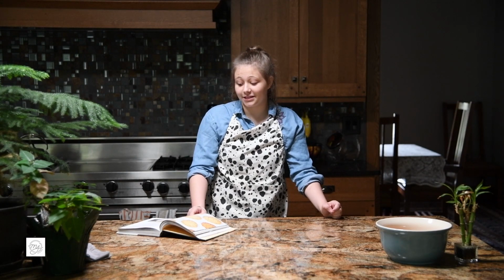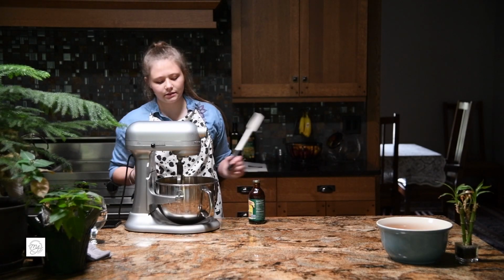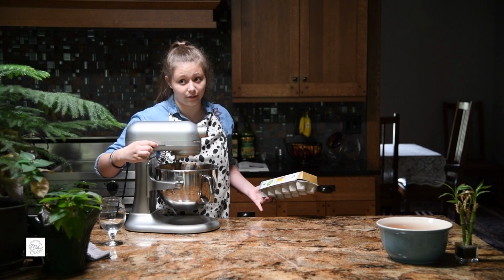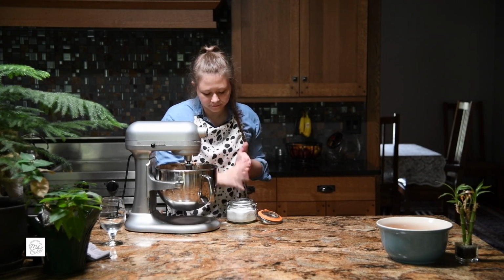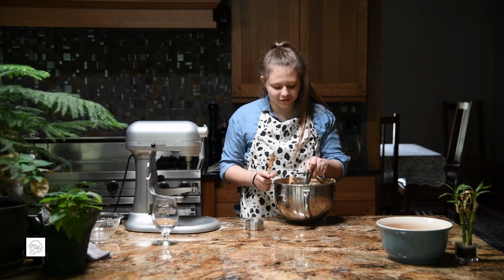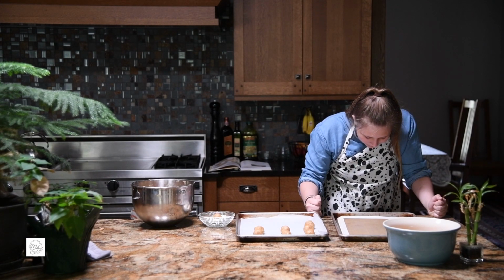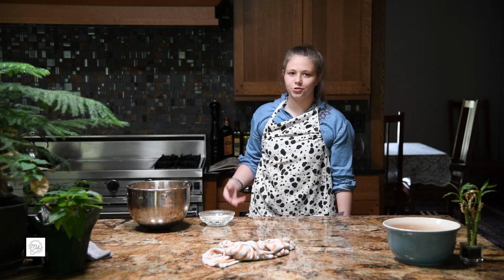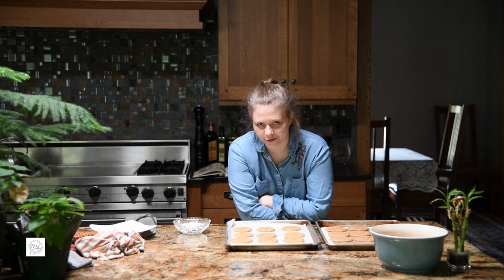Peanut Butter Cookies: The Science and History Behind Them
Peanut Butter Cookies